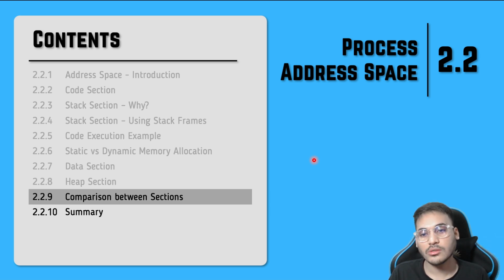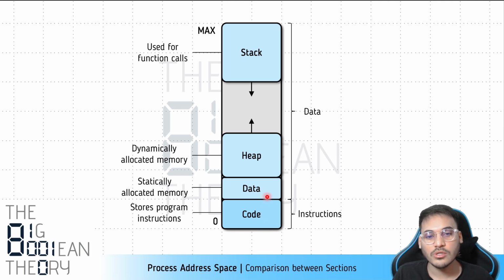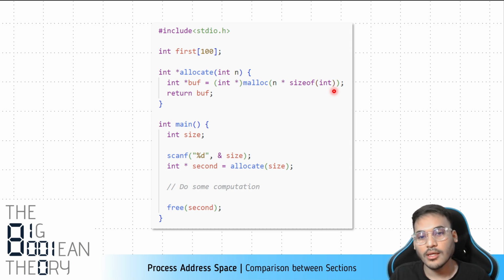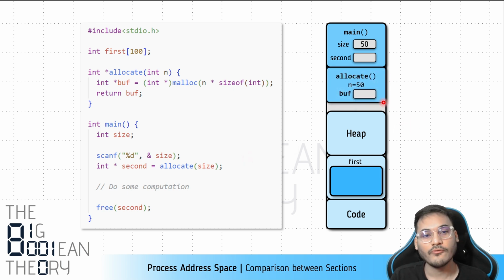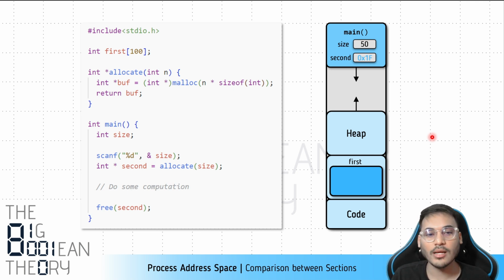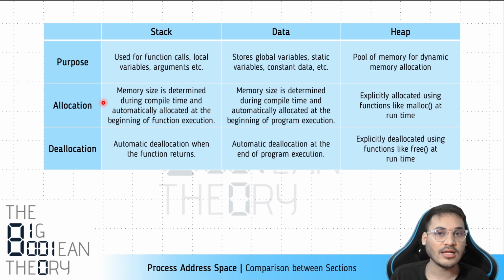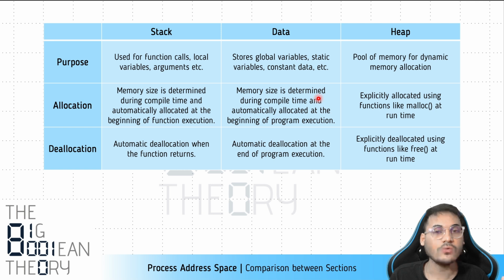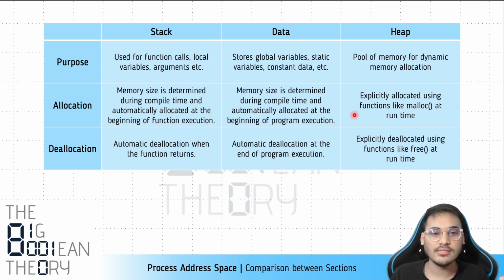Comparison between sections | Operating Systems - 2.2.9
0️⃣1️⃣ This video compares the different sections in the Process Address Space. 1️⃣0️⃣
✨ Operating Systems  ✨ OS ✨ GATE ✨ Process ✨ Address Space ✨ Memory ✨ Code ✨ Stack✨ Data ✨ Heap

🙂 === REACH OUT! ===